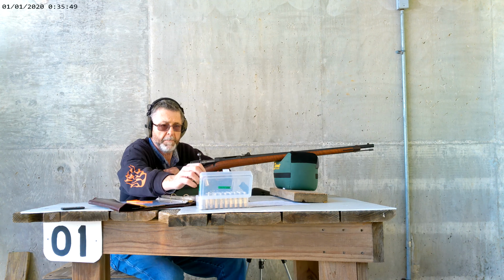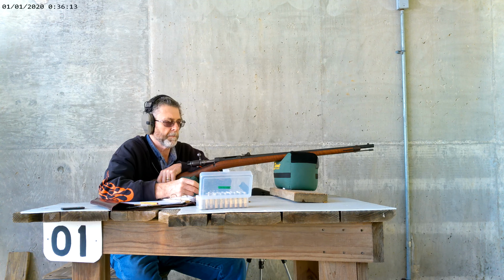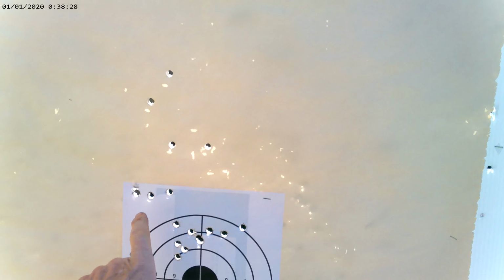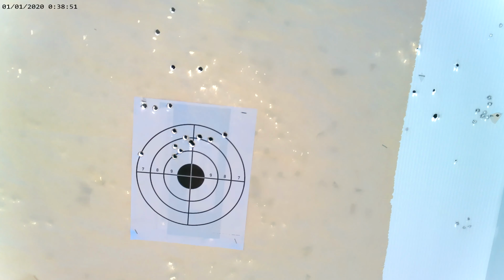successful loading for Swiss cadet 1870 vetterli.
i have figured out the best way to load this rifle. i am sure there are othewr ways to do it. this is mine.  Note the time stamp is wrong.